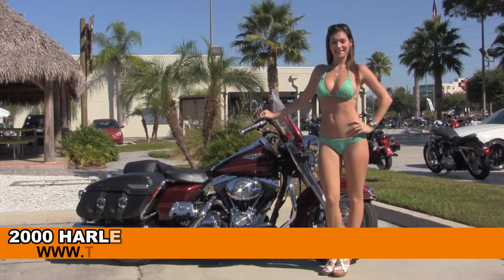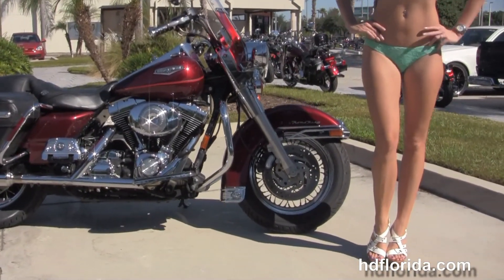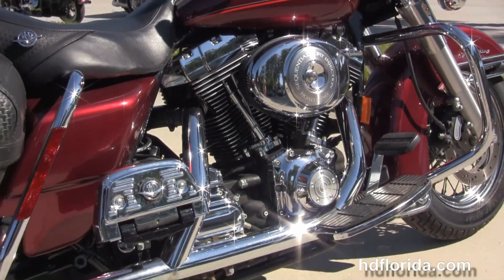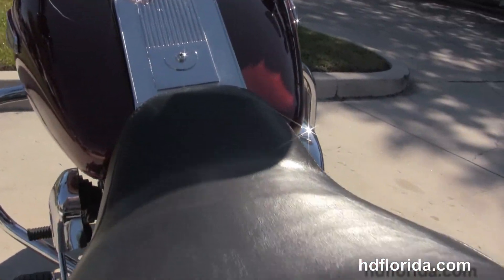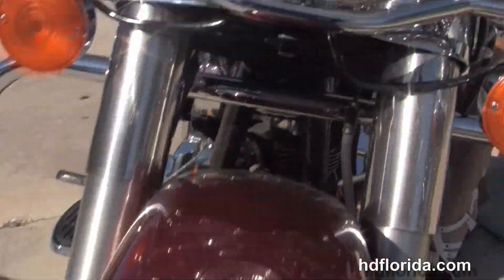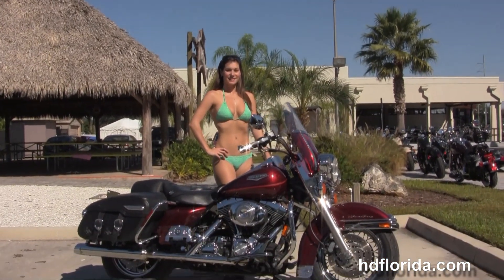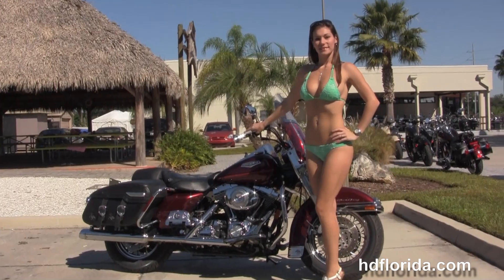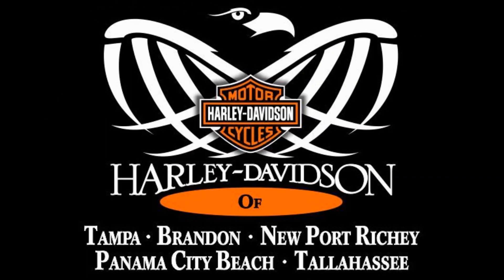Used 2000 Harley Davidson Road King Classic Motorcycle for sale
.Used 2000 Harley Davidson FLHRC Road King Classic Motorcycles for sale.

Featuring: Screamin' Eagle mufflers, upgraded grips. Red (accessories and options total over $1000)

Stock# T14047A